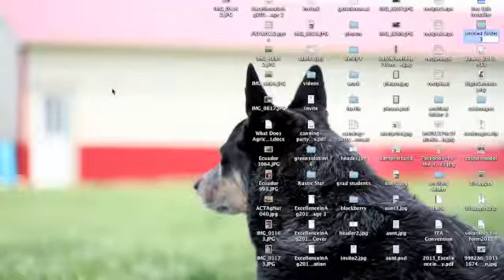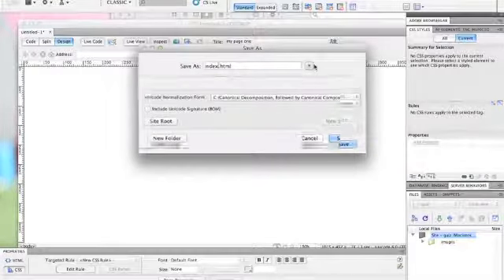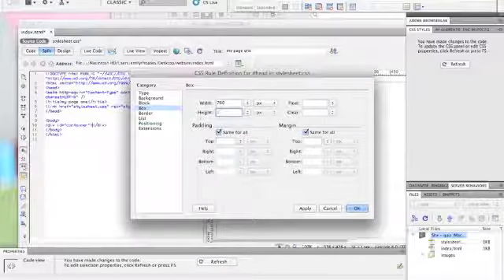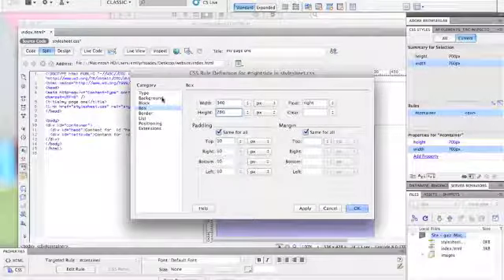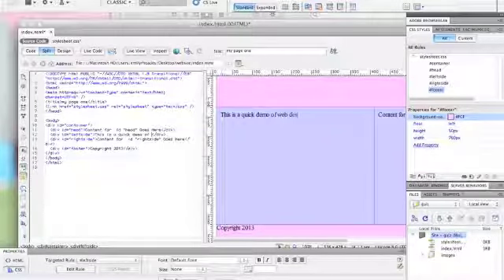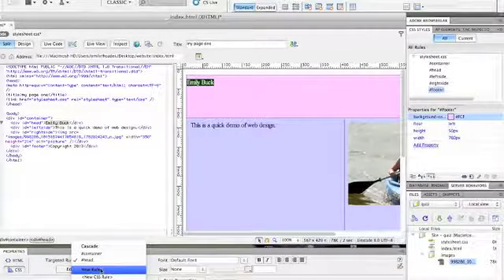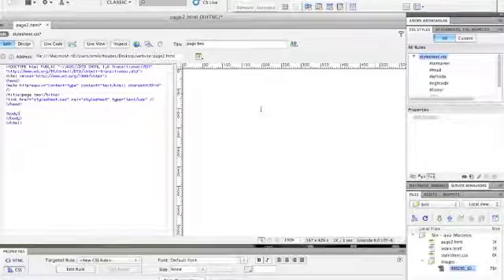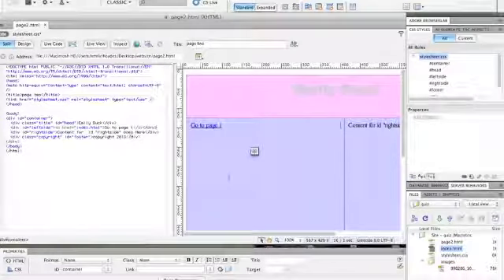css layout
Quiz review for AgComm 5530.